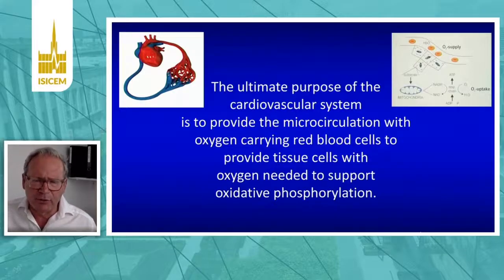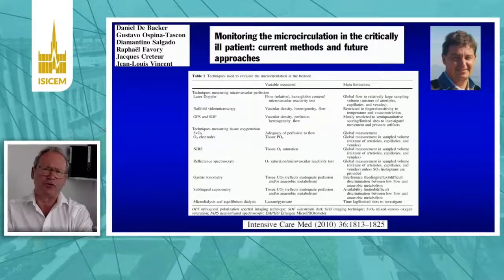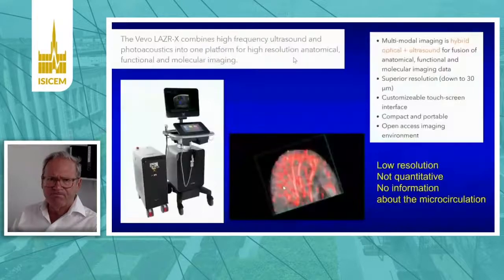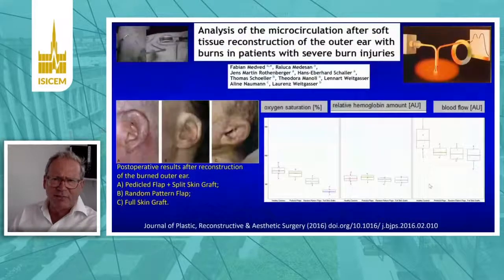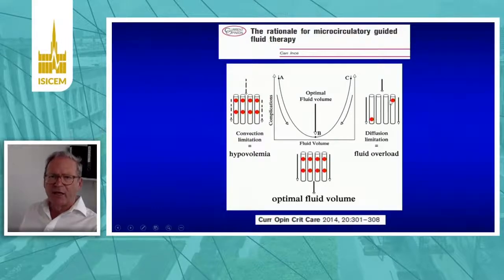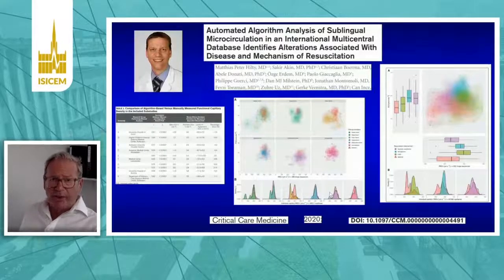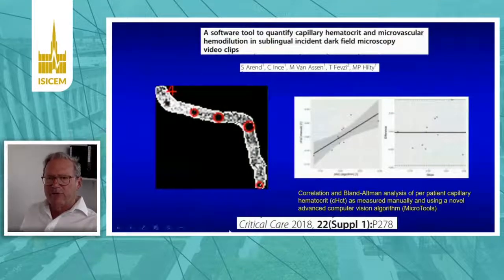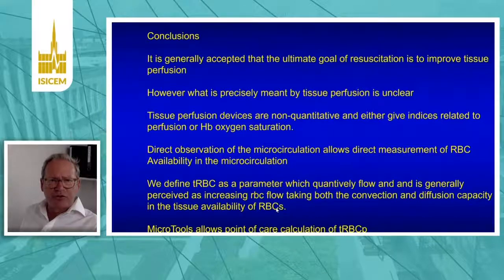ISICEM, Shock, What matters is the tissue red blood cell perfusion , Can Ince Amsterdam, Netherlands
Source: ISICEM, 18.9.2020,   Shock